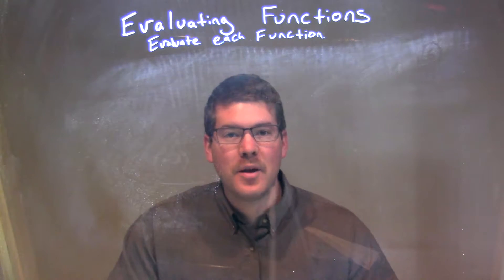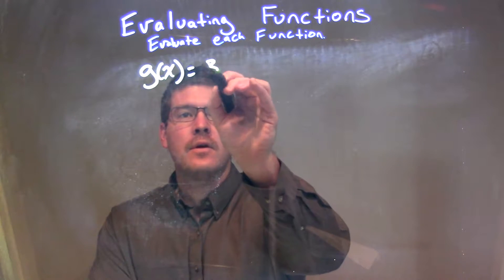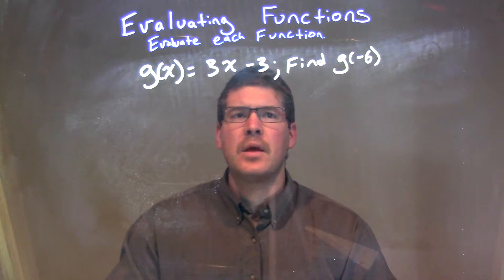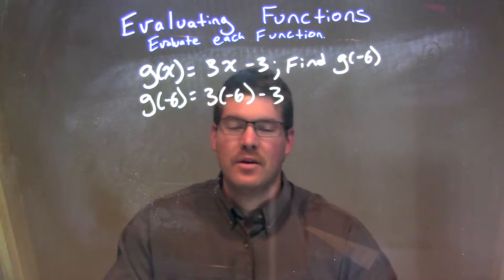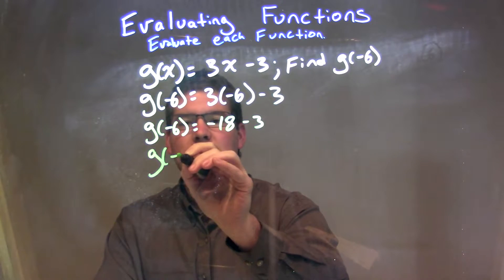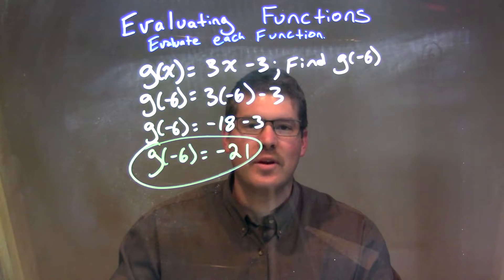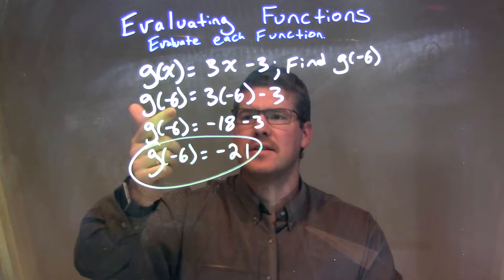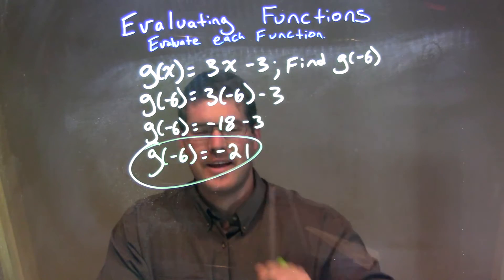g(x)=3x-3; find g(-6)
A math video lesson on Evaluating Functions.  In this video we evaluate g(x)=3x-3 for g(-6)